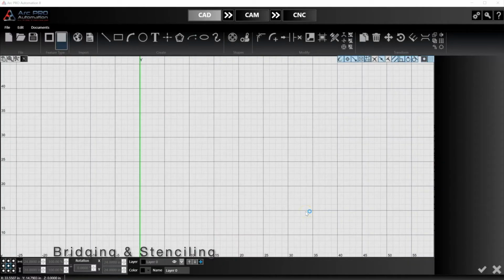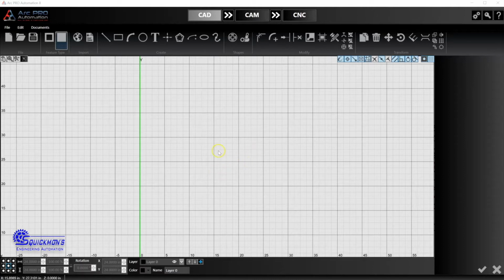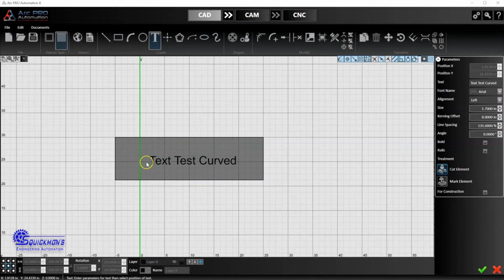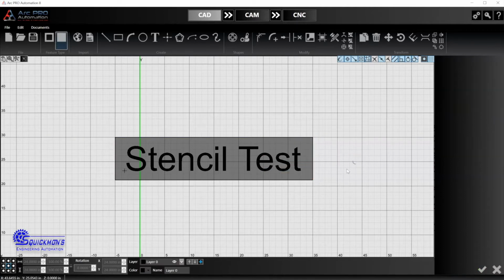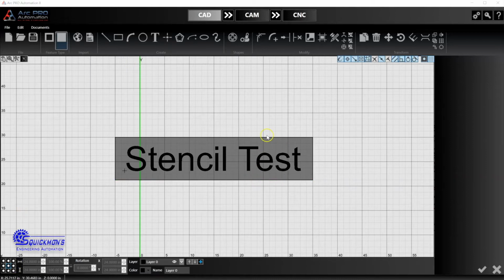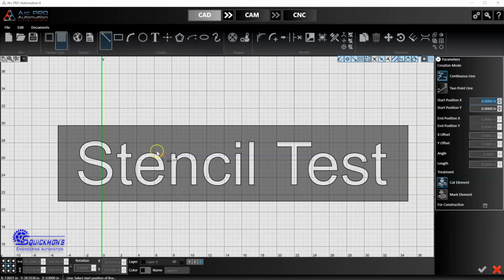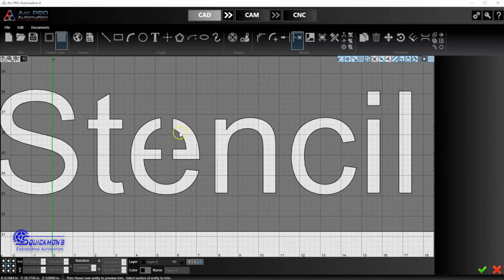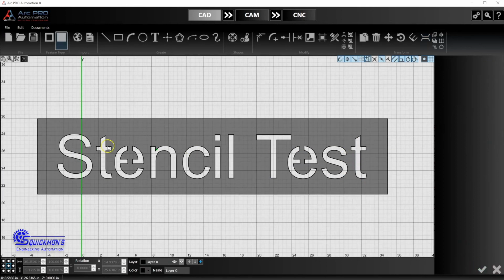CNC Plasma Cutting - Bridging & Stenciling - Squickmon's Engineering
Instructional video about bridging and stenciling in CAD. Later to be used in the CNC plasma cutting process. Educational Content using Squickmons Arc Professional Automation (All-In-One) CAD - CAM - CNC.